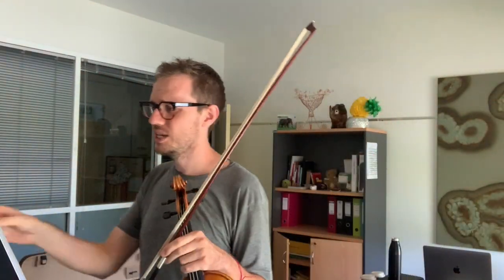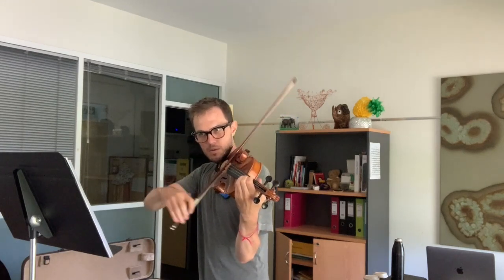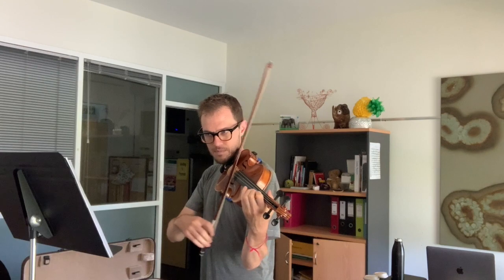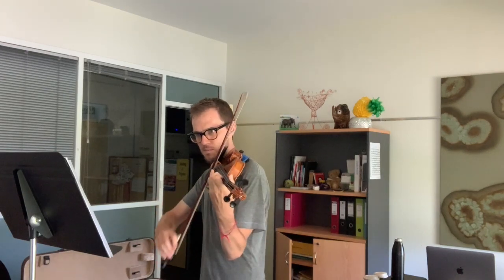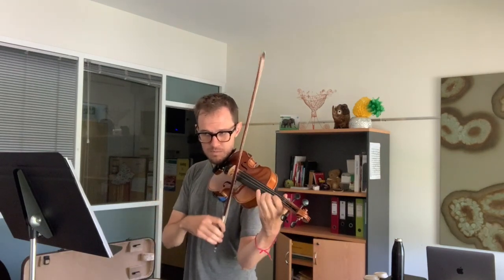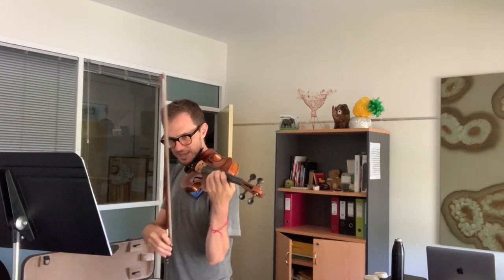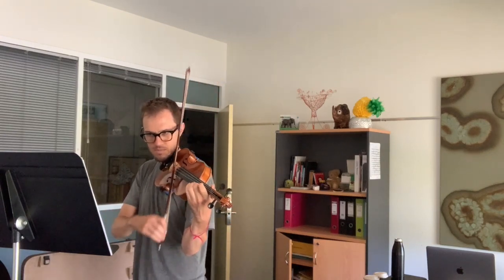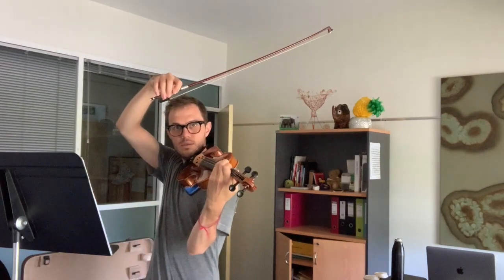4 month update - I learnt violin during covid corona lockdown - adult learner amus journey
... but also I've been practising for months. 4 in fact. This is my 4 month violin update. This piece is Tarantella by Ellerton. Coupla mistakes but I'm all about sharing the journey.